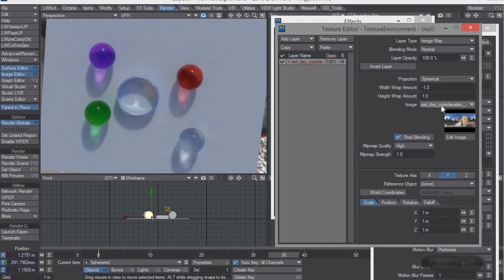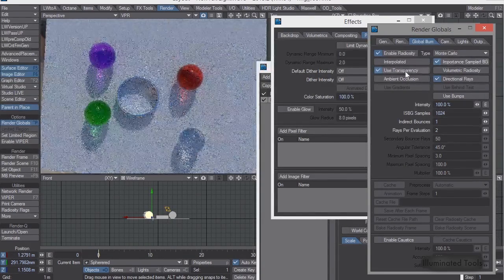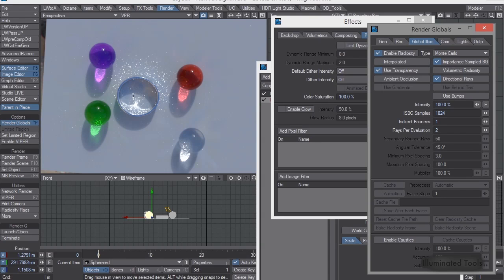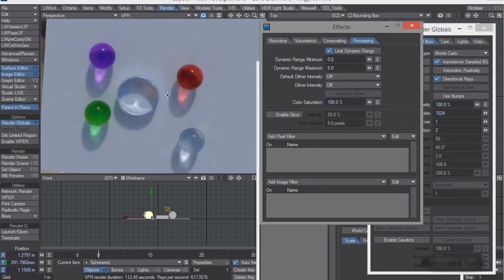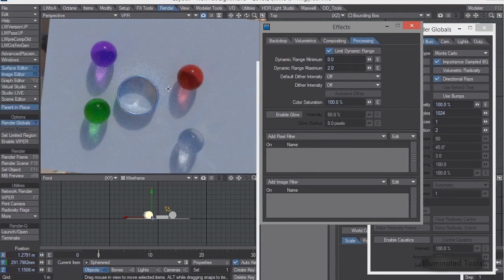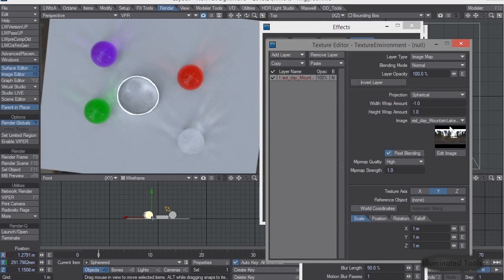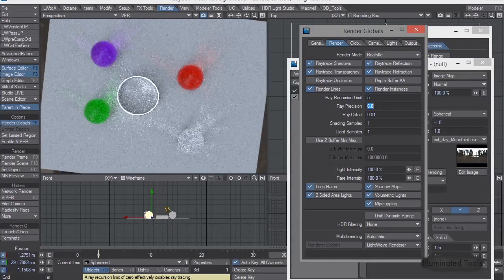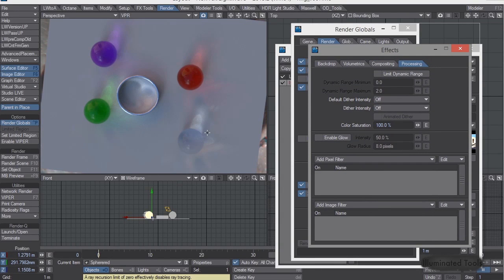Lightwave IBL caustics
This video shows how to do caustics in LW, using IBL, and how to optimize it for fast good renders.